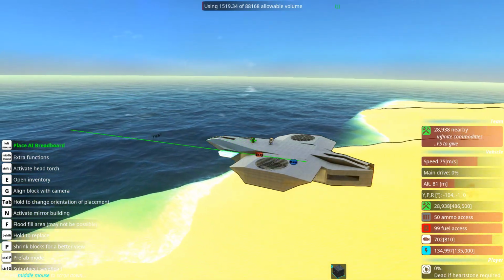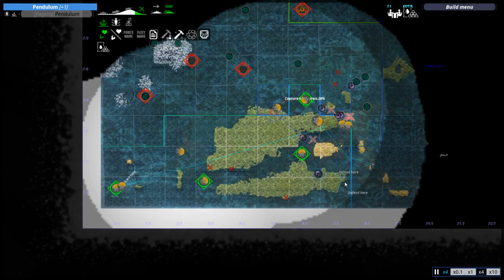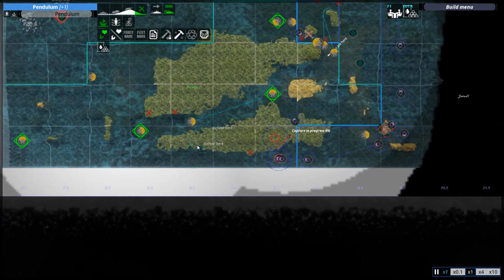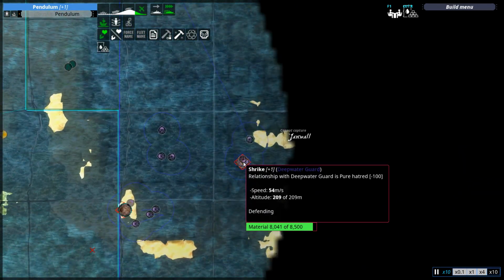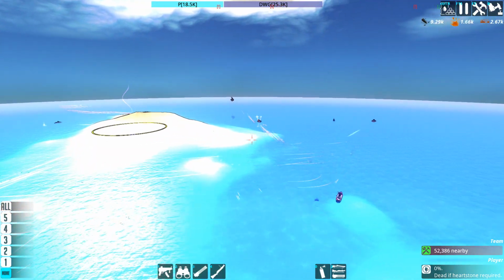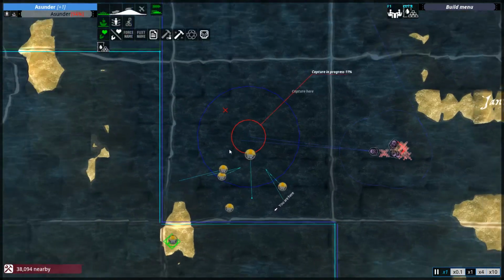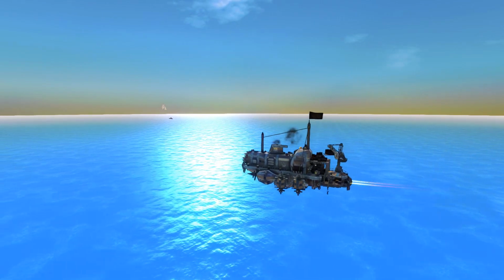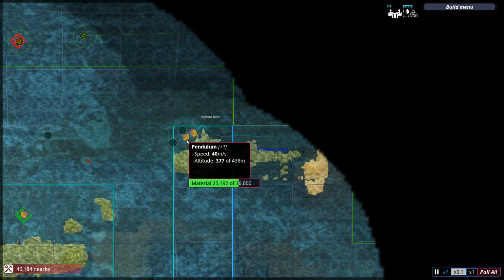FTD S2 E3: Skirting the Onyx Wall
I continue my conquest of the Deepwater Guard, but I can't let my guard down just yet. The Onyx Watch are slowly but surely building a wall between me and my quarry. Soon... soon.

And I finally remembered to turn on the in-game music near the end. \o/